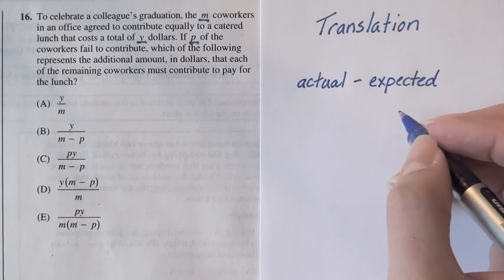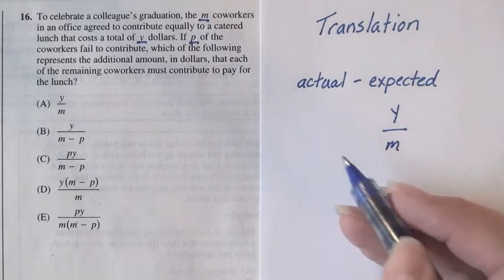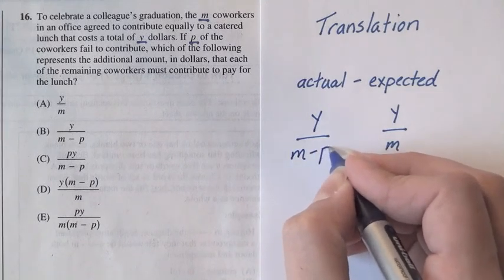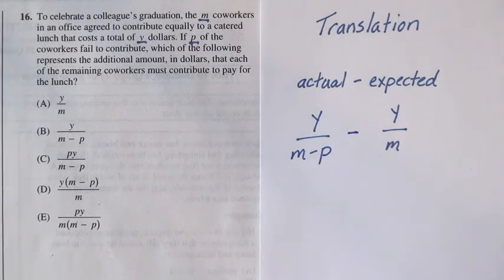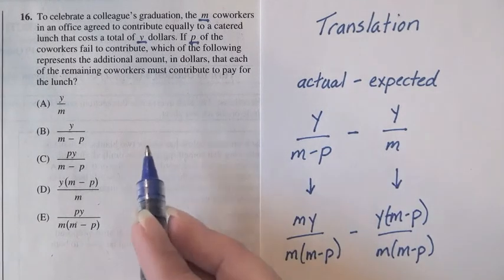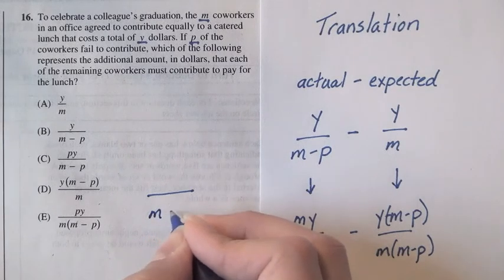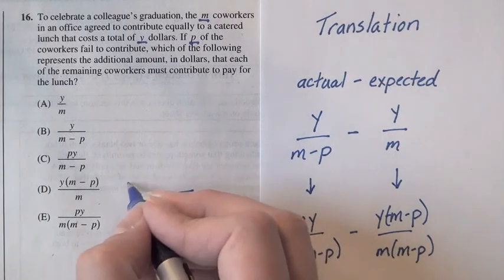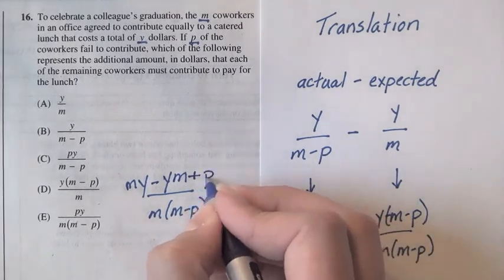Page 981, Problem 16: Official SAT Study Guide Math Problems: SAT Math Tips, Tricks, and Strategies